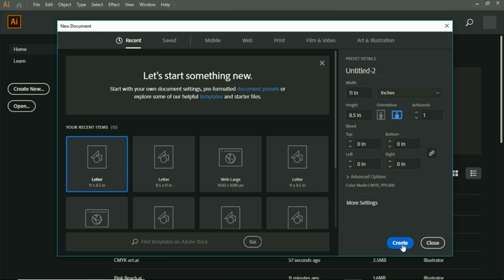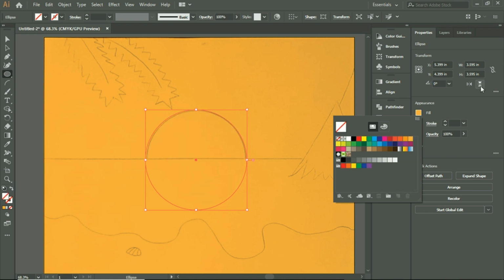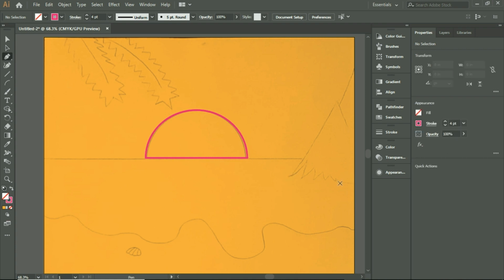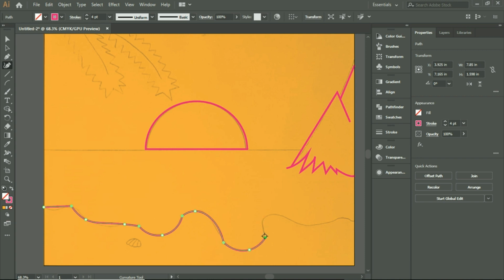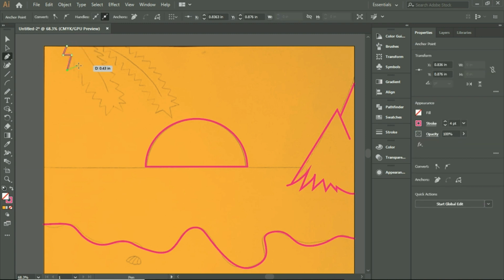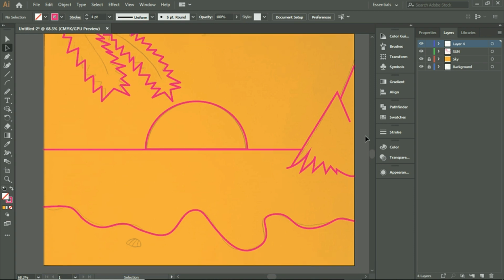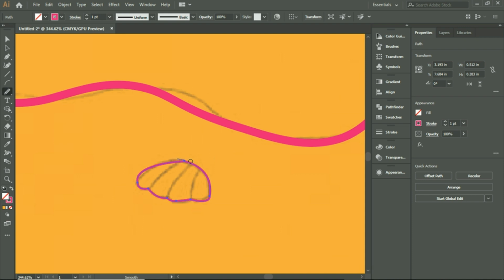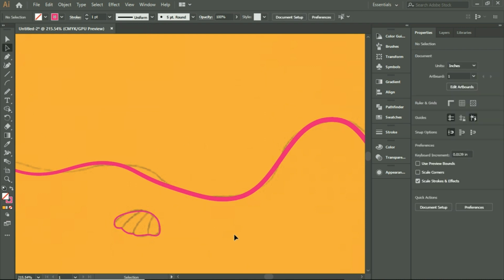Vector outlines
Your Third project should start with a vector outline of a vector-styled landscape, afterward, adjust your outline to look right then add some color to your objects and then add highlights to make your design stand out. Be sure to share it here on skillshare or my Instagram.